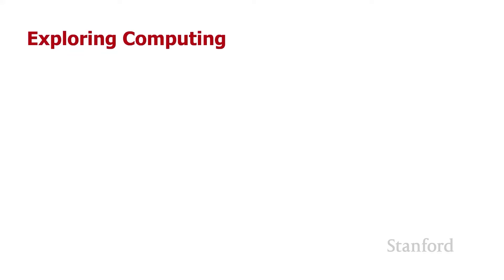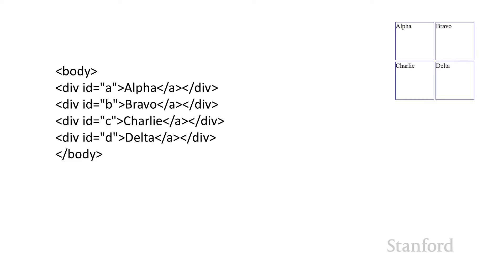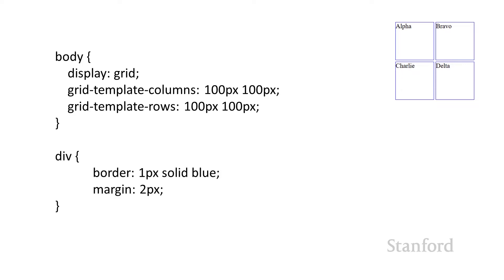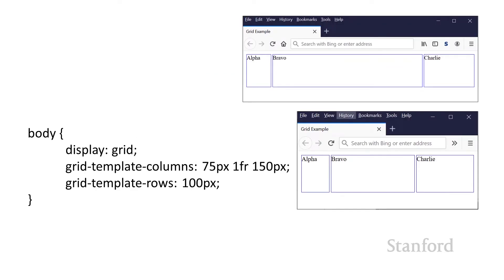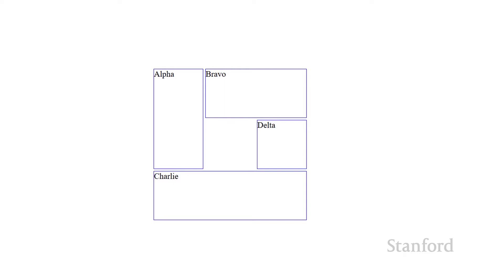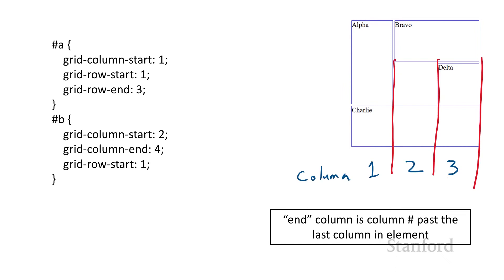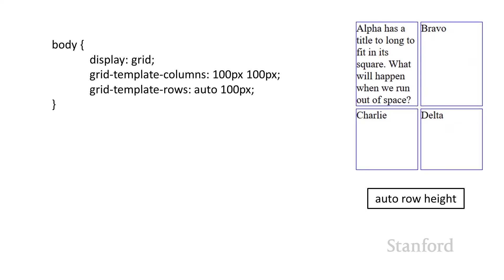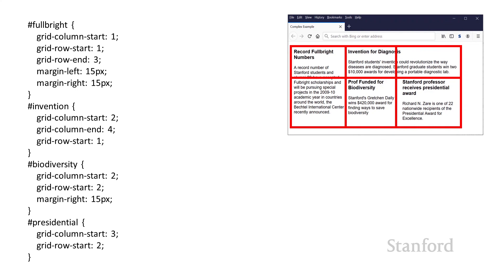Stanford CS105: Introduction to Computers | 2021 | Lecture 11.2 Webpage Layout: Grid-Based Layout